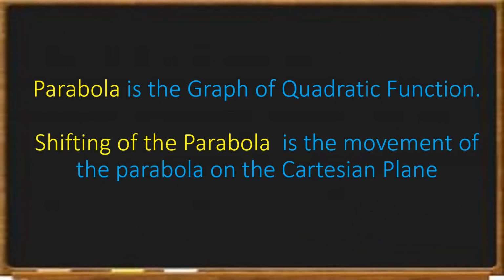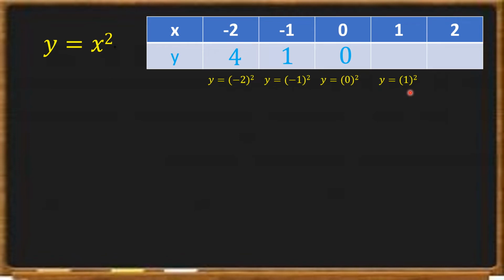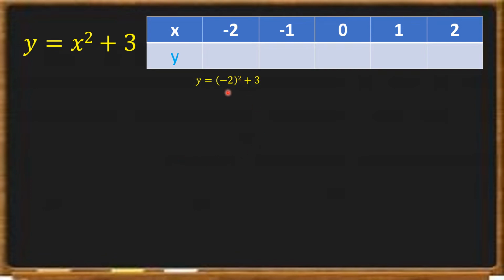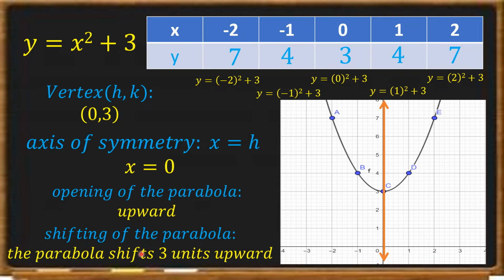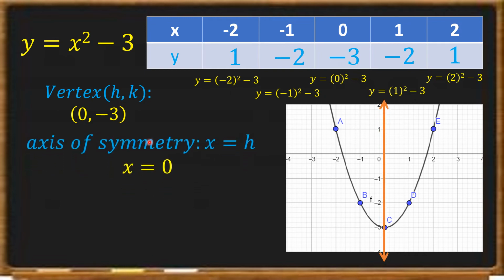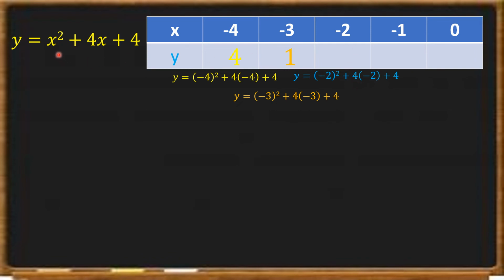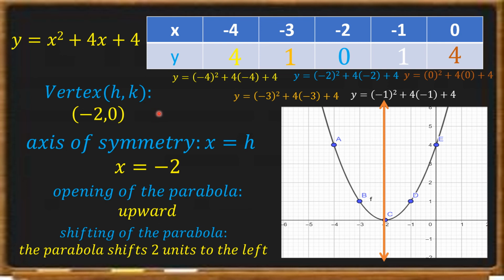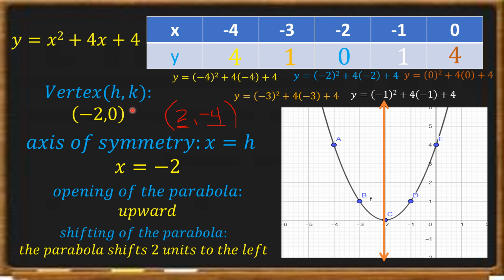Graph of Quadratic Function and Shifting of the Parabola